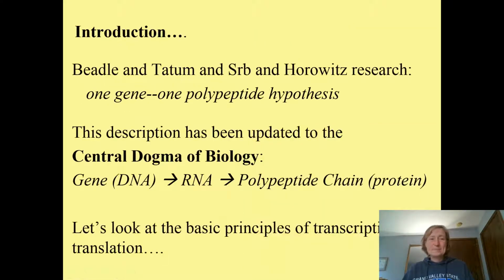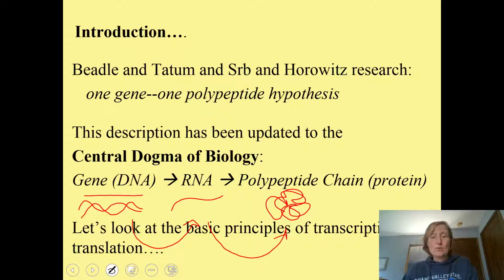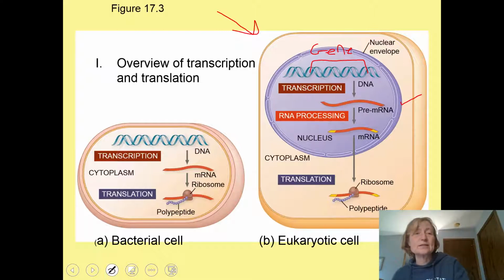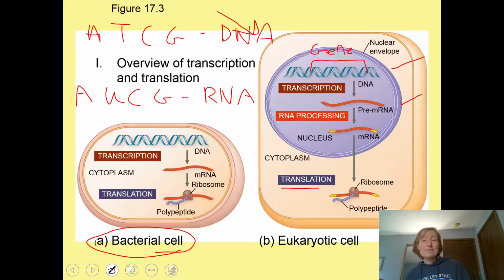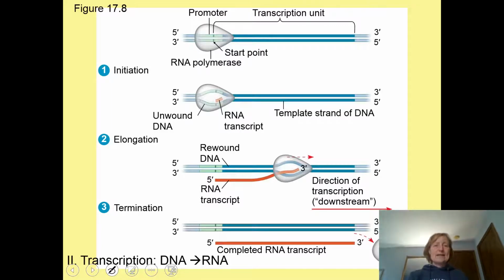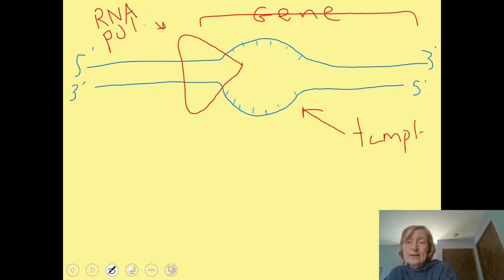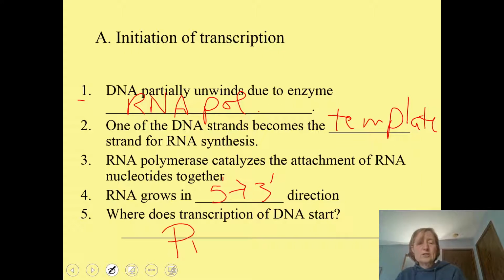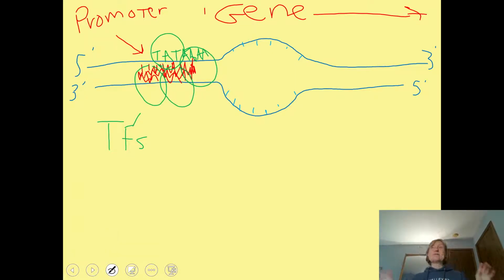Chapter 17 Video 1a - From Gene to protein (Transcription and translation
Video 1a